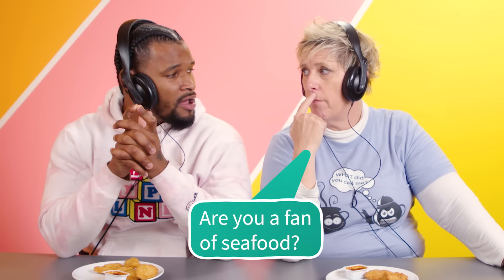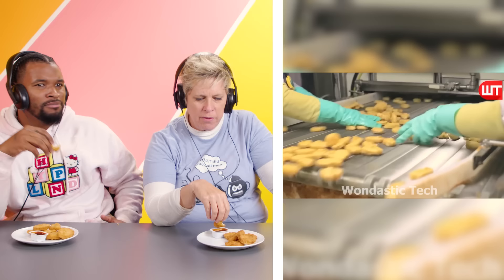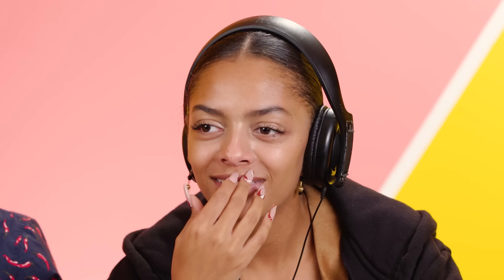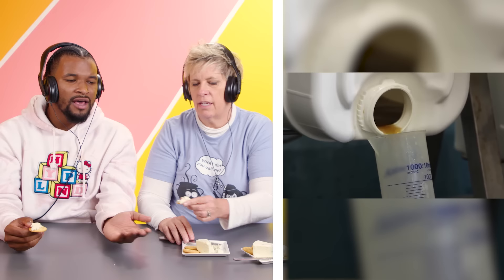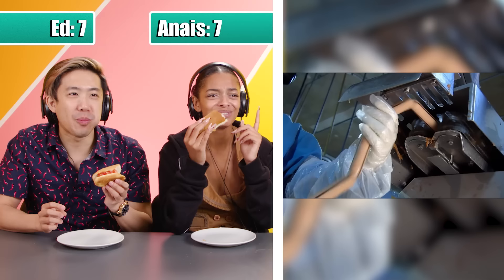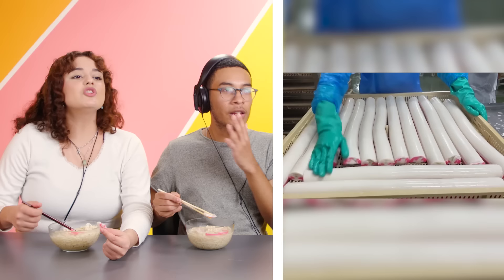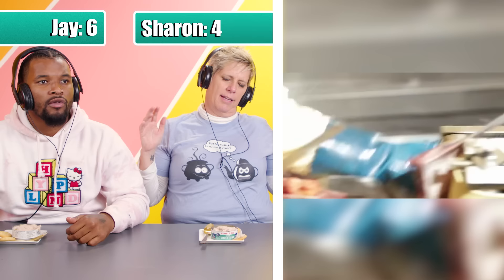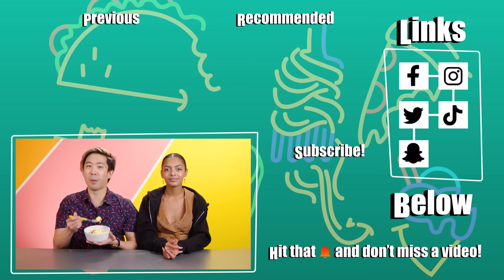Try To Keep Eating Challenge - How It's Made (Hot Dogs, McNuggets, Imitation Crab, Blue Cheese)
We challenged our reactors to keep eating food while we showed them how they make it!

Featuring:
Sharon

Executive Producer - Nicole Iizuka
Head of Creative - Josh Mattingly
Head of Production - Michelle Boley
Production Manager - Ronique Shaw
Production Coordinator - Alex Sheffield
Talent Coordinator - Kaylin Stewart
Studio Manager - Stephen Miller
Cam Op - Wyatt House
Culinary AP - Brittan Jackson
PA - Julian Steinberg

Set Medic - Jay Hart

Editor / Graphic Designer - Gib Hanson
Editor - Micah Kearny
Post Production Coordinator - Ryan Johnson
AE - Kathryn Jankowski
AE - Kristin O'Hare